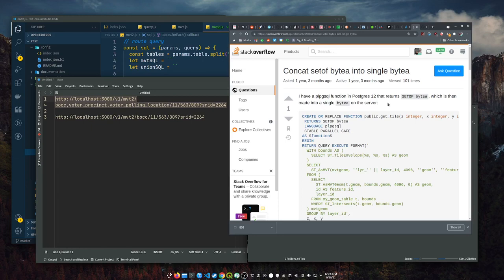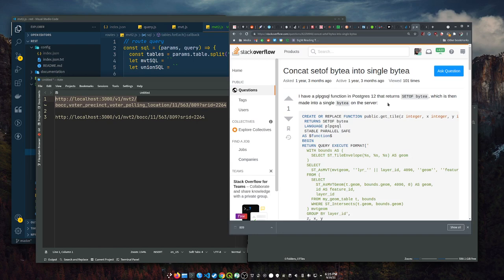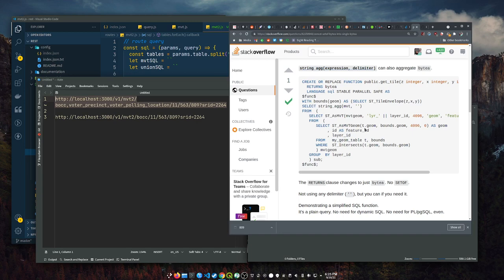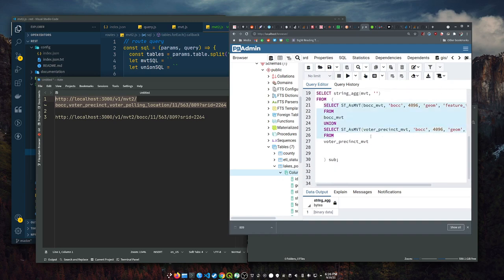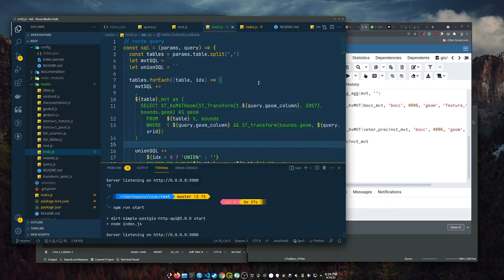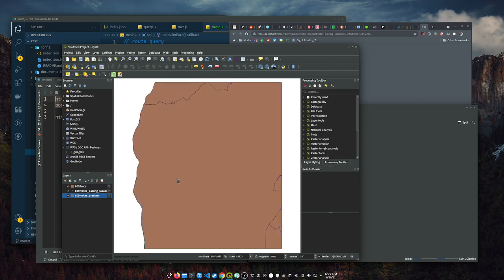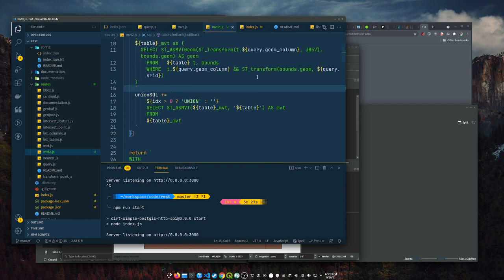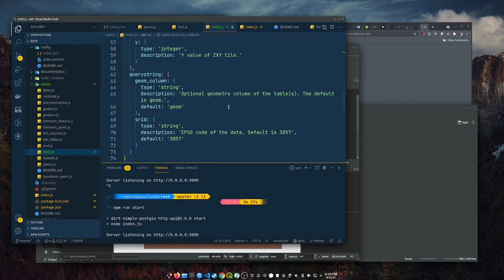Multi layer PostGIS MVT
string_agg can aggregate bytea?! Who knew?